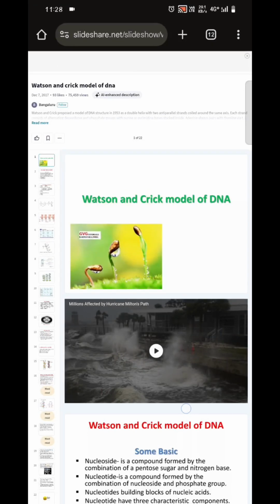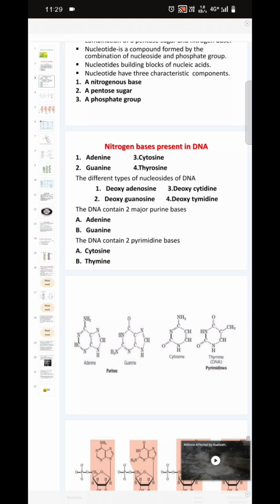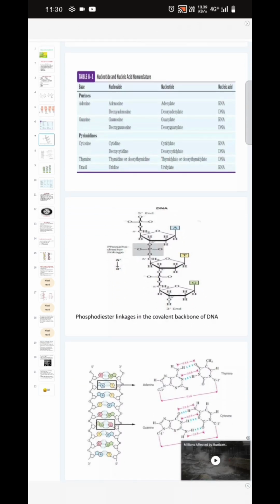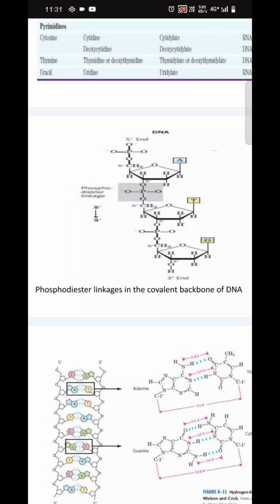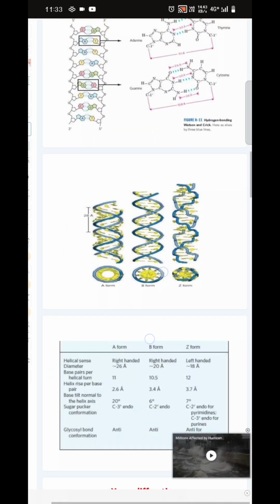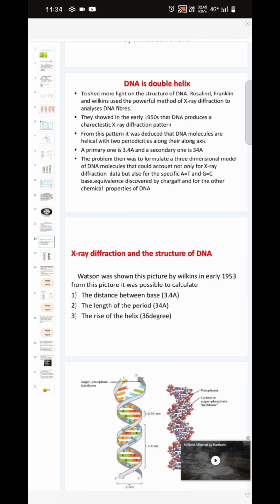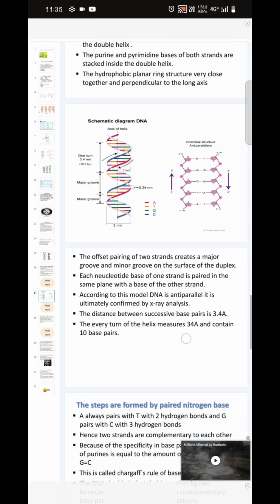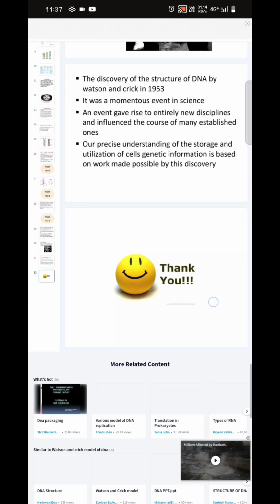WATSON AND CRICK MODEL OF DNA#SEMINAR SUBMISSION. educationalvideo.